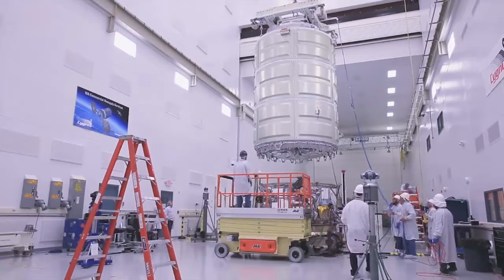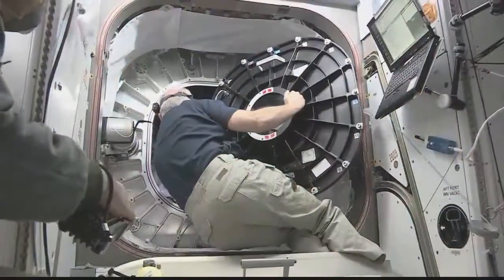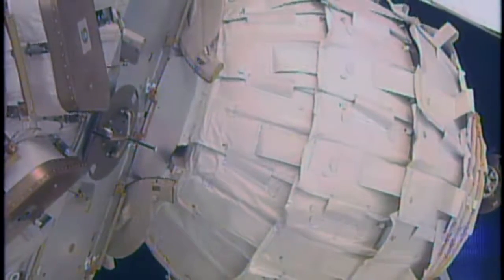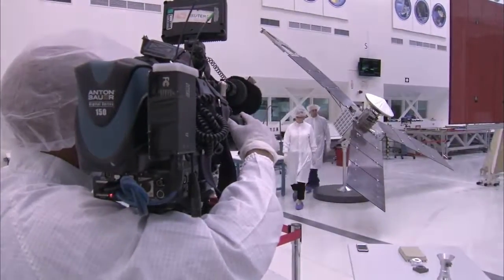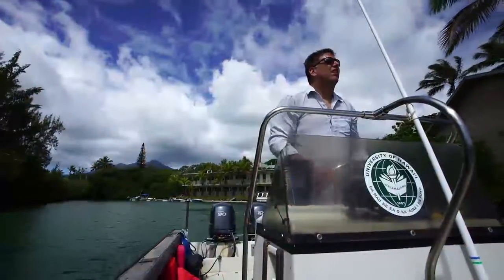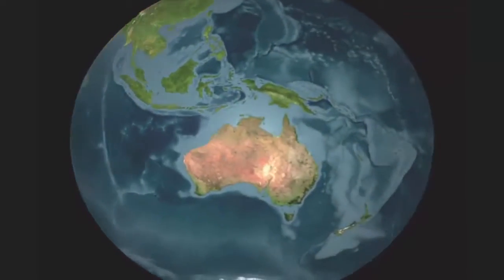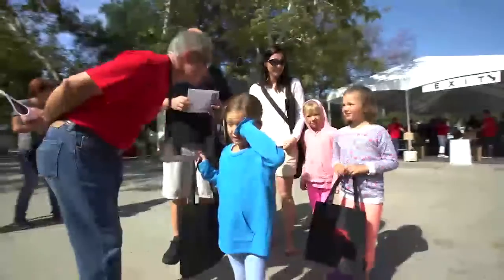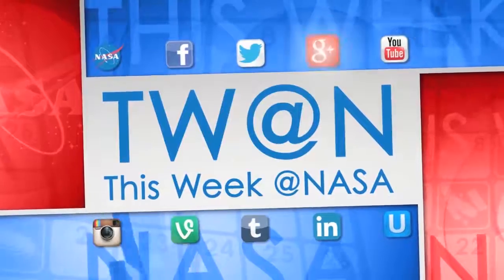This Week @ NASA, June 10, 2016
On June 7 at Wallops Flight Facility, in Virginia, NASA and Orbital ATK hosted members of the media to see the Cygnus cargo spacecraft scheduled to fly the company’s next delivery mission to the International Space Station.

Onboard the space station, NASA astronaut Jeff Williams opened the hatch to the Bigelow Expandable Activity Module (BEAM) for the first time on June 6.

On July 4, NASA's Juno mission will become the first spacecraft to enter into polar orbit around Jupiter.

NASA's new COral Reef Airborne Laboratory (CORAL) field campaign kicked off its data-gathering phase with an operational readiness test on Oahu, Hawaii.